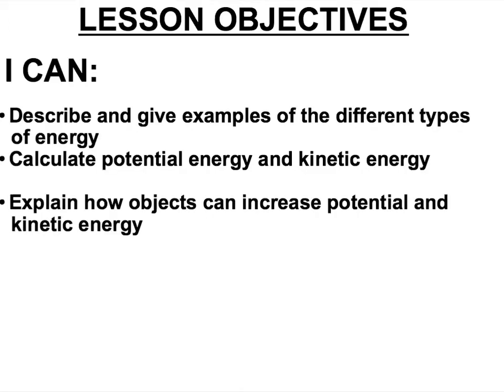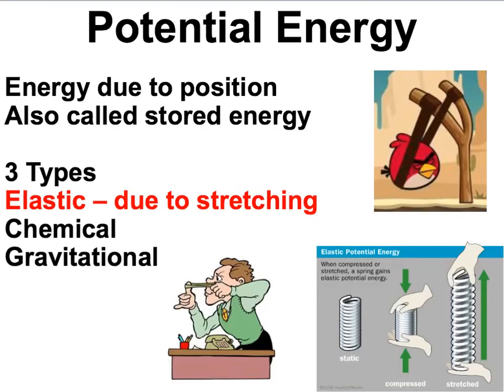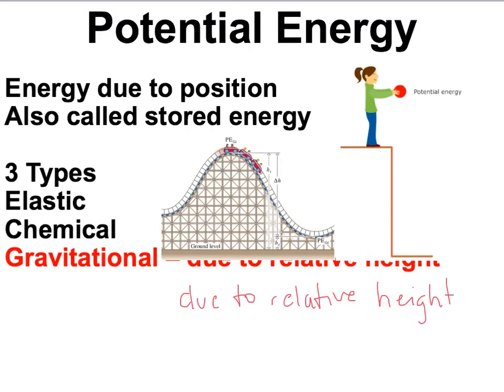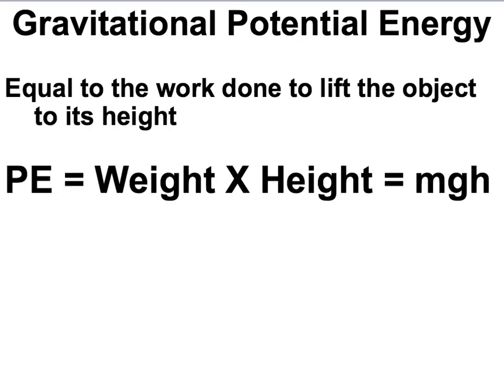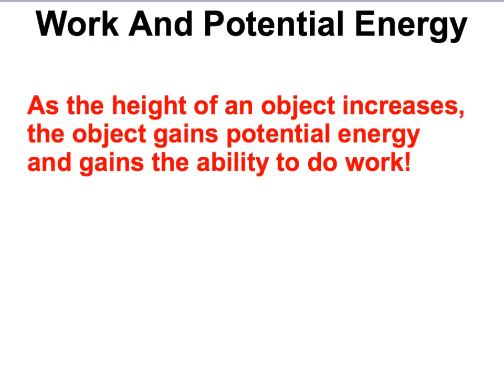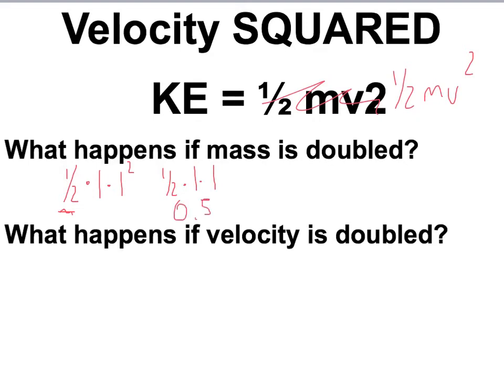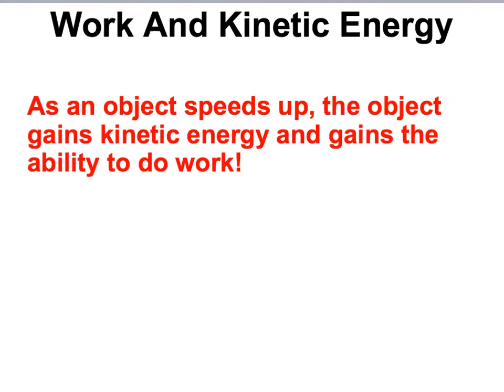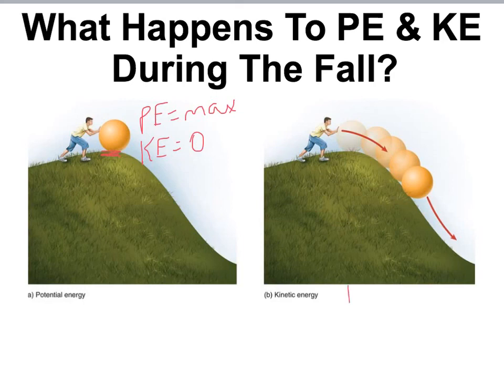WHS Physics 519 - Kinetic & Potential Energy